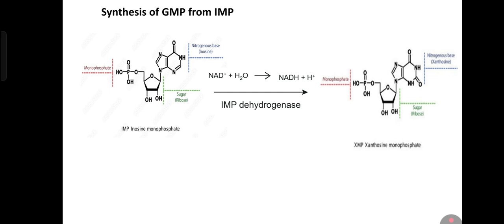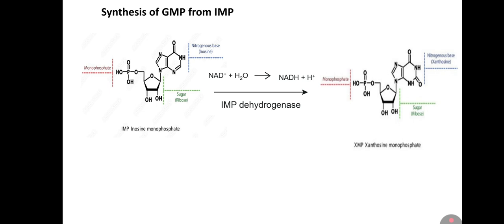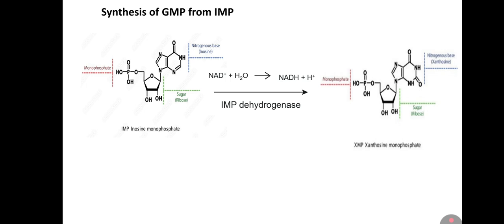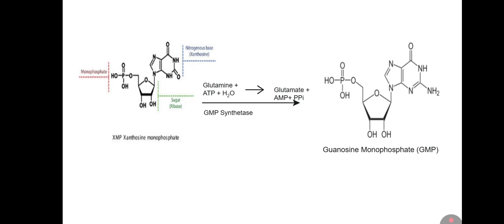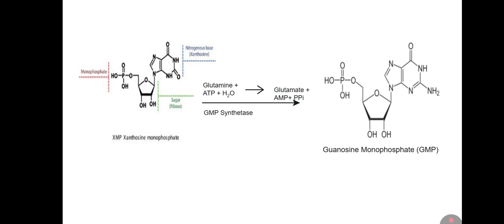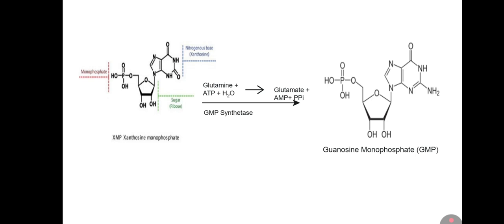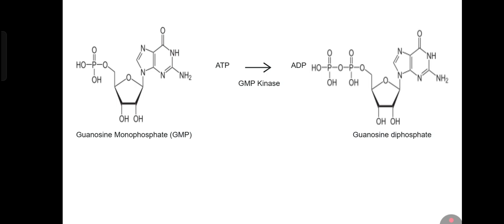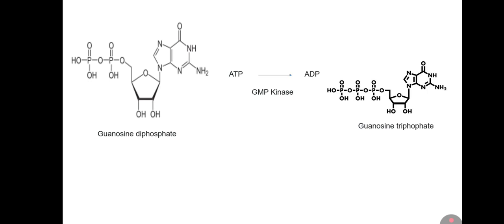Synthesis of GTP